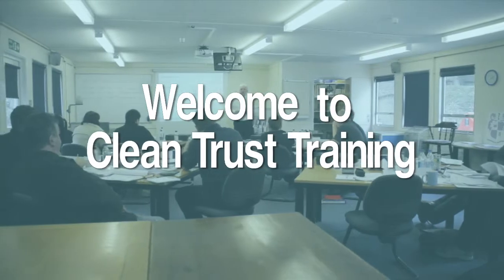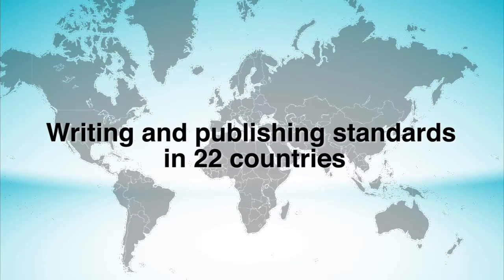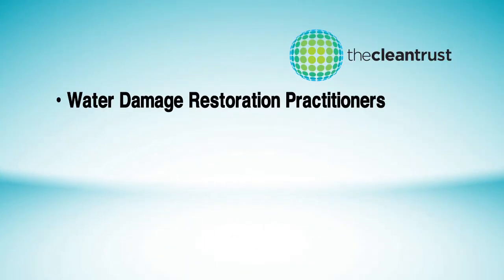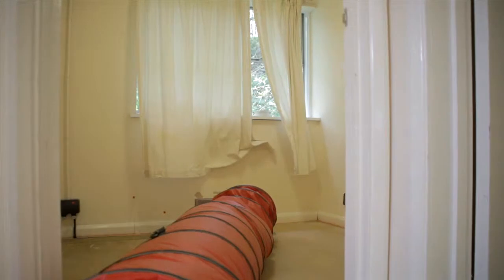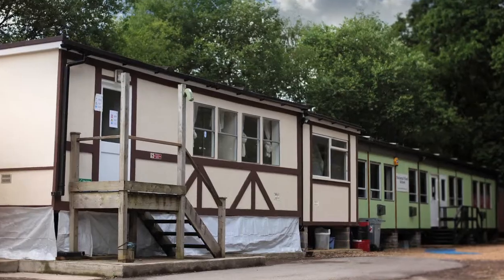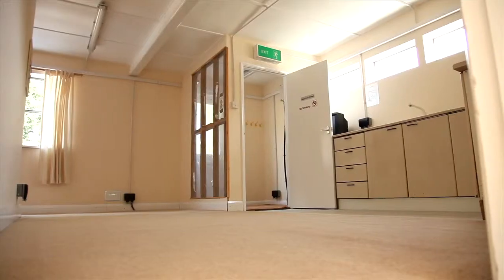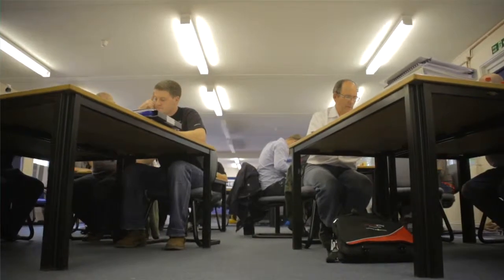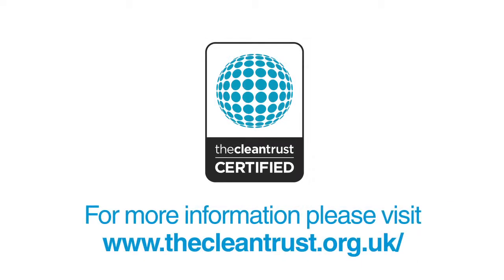Water Damage Restoration and Structural Drying Courses from The Clean Trust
Broaden your skills with courses from global standards and training organisation The Clean Trust. Find out more about the trust's Water Damage Restoration Technician and Applied Structural Drying courses.